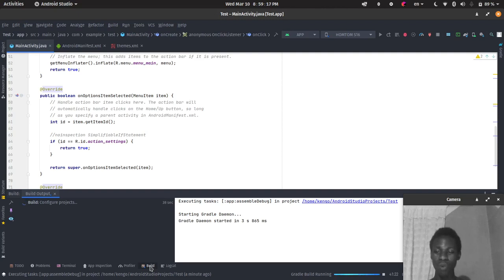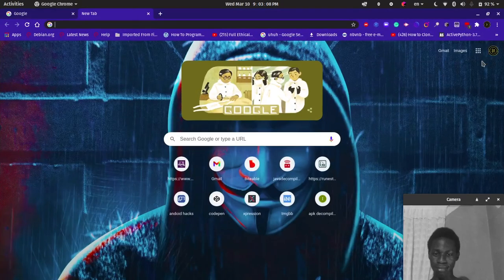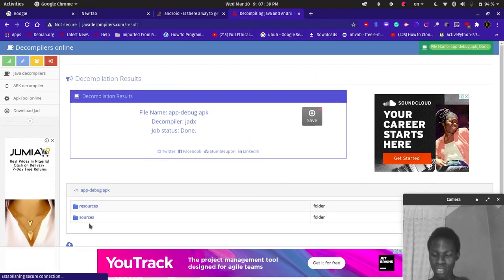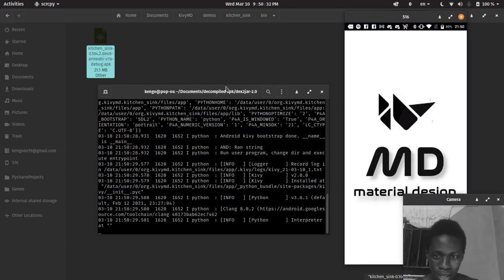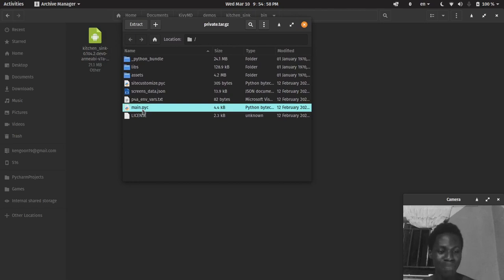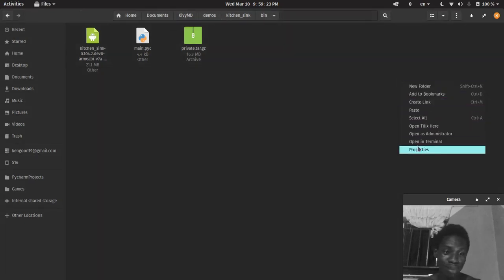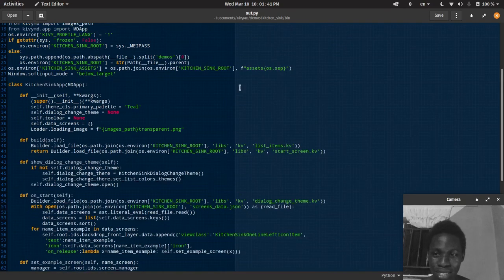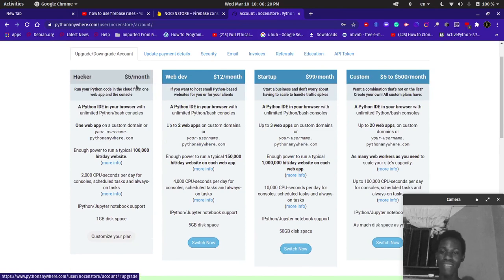D-compiling Kivy Android App vs D-compiling Java Android apps. And how to secure your app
Hey guys just watching this video now, I saw it is not totally complete, something was skipped, I will be posting the full video now. when you get to 13:50 in the video click this to see the skipped part

command to install uncompyle6: pip install uncompyle6